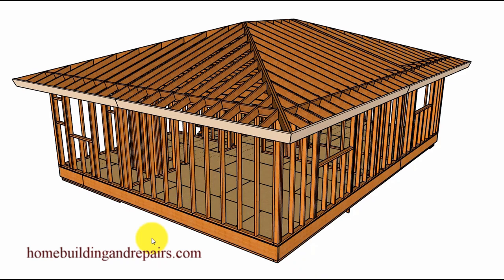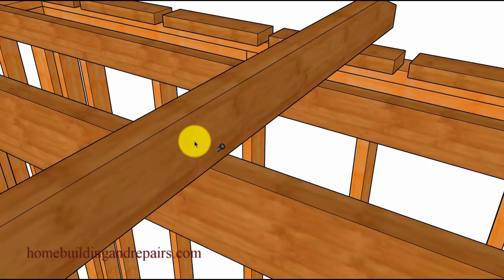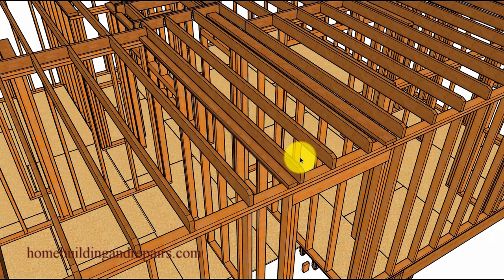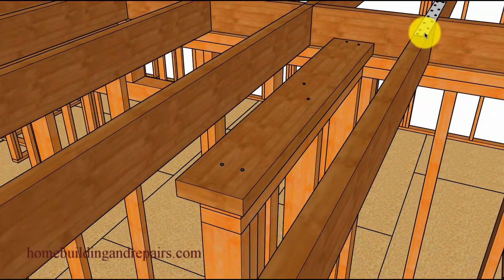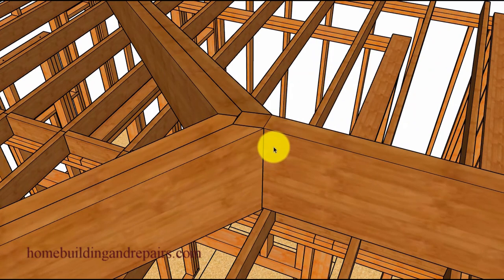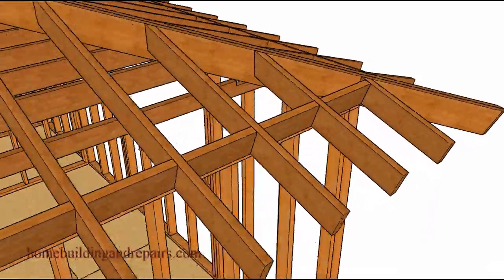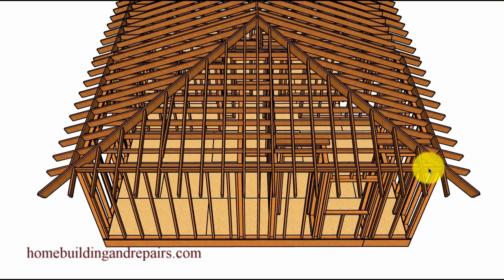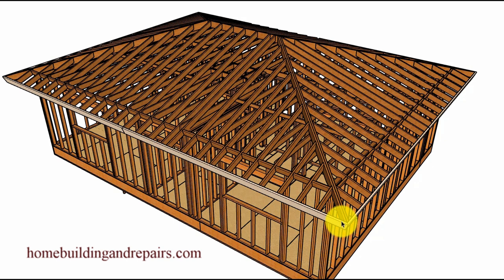Part 8 - Double Hip Home Addition Ceiling And Roof Framing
In this video I will provide you with a method I used to build a hip roof for a second story home addition. It involved using two separate boards to form one hip rafter and was quite the experience. It won't have step by step instructions, but will provide a few design and roof framing examples you might be able to use on your next construction project.